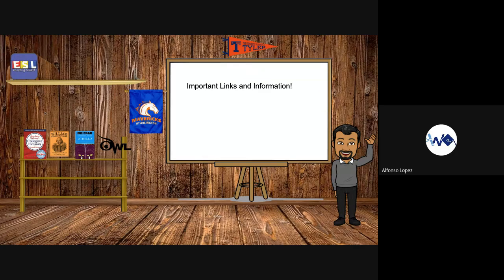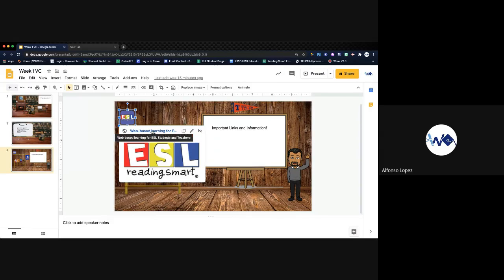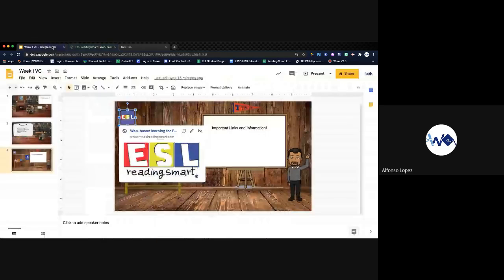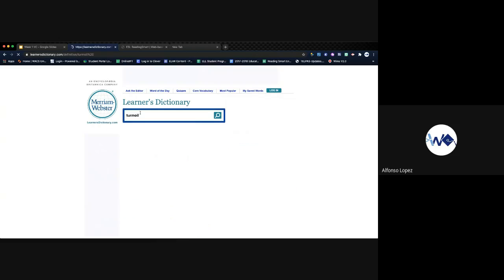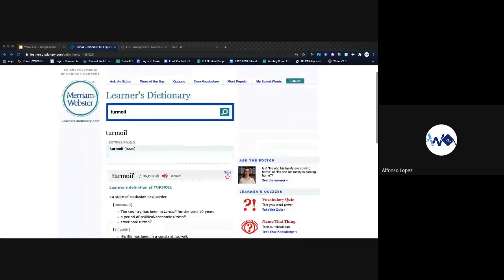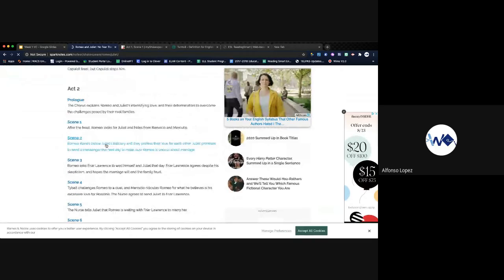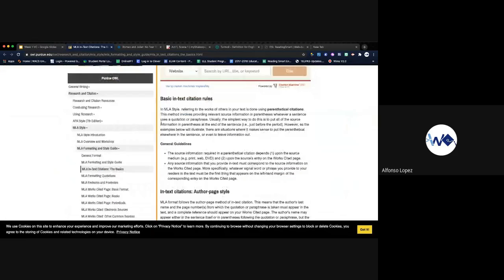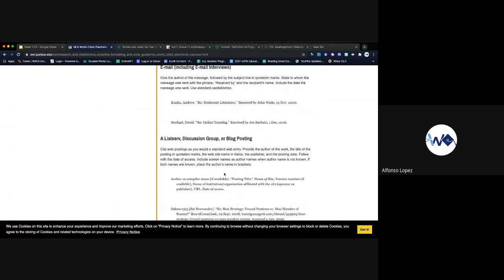Week 1 ELD Resources Video